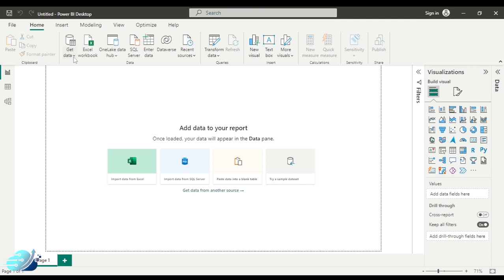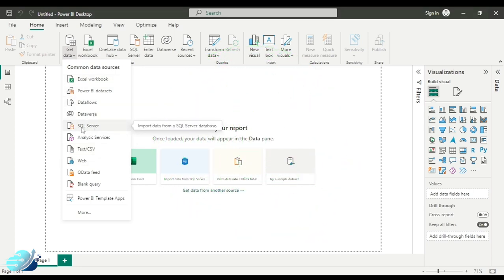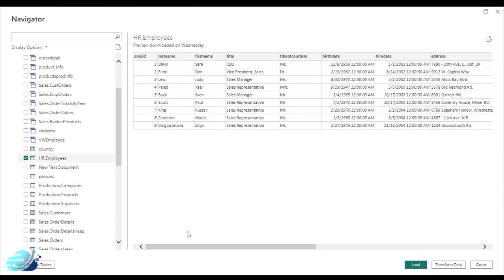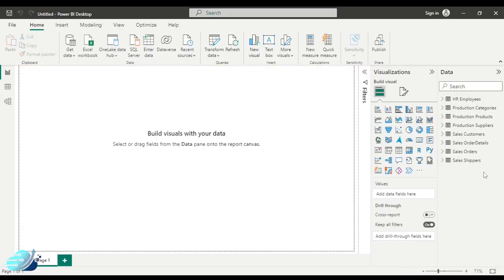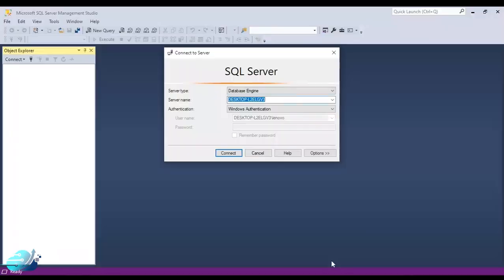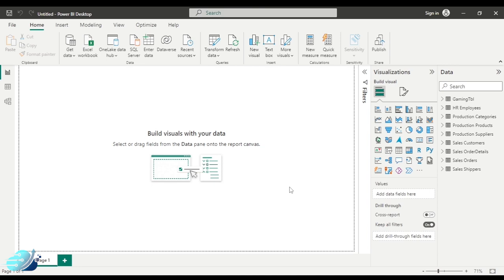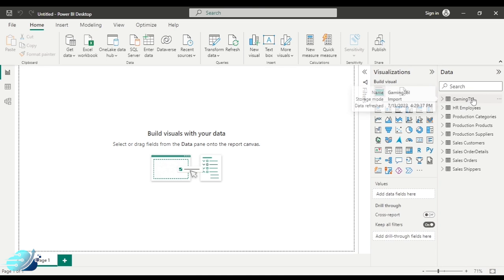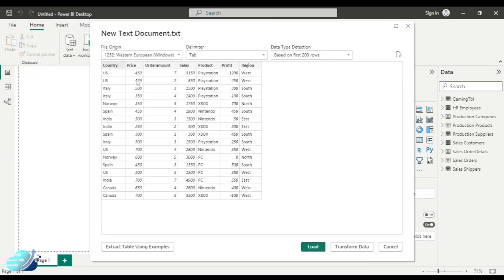How To Import Data Set From Various Sources In Power BI | SQL Server, Excel, and Text/CSV | Tutorial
In this advanced tutorial, learn how to seamlessly import datasets from various sources into Power BI. Discover the step-by-step process to import data from SQL Server, Excel spreadsheets, and Text/CSV files. Unlock the full potential of Power BI as we guide you through the intricacies of data importation, empowering you to create visually appealing reports and gain valuable insights. Whether you're a data analyst, business professional, or Power BI enthusiast, this video is a must-watch to elevate your data visualization game. Join us as we delve into the world of data importation in Power BI and take your analytical skills to the next level

sql | shorts | yotubeshorts

sqlinterviewquestions

sql tutorial

learn sql

powerbi

sql interview questions and answers for

sql server job notification

sql server job run powershell script

sql server job to send email with excel attachment

sql server job run python script

sql server job backup database

criar job sql server

sql server job execute powershell script

job en sql server

que es un job en sql server

sql server job failed

sql server job history settings

hacer un job en sql server

sql server job interview questions

como criar job no sql server

programar job sql server

sql server job query

sql server job to restore database from bak file

sql server job to backup database

como criar um job no sql server

sql | shorts | yotubeshorts

sqlinterviewquestions

sql tutorial

learn sql

powerbi